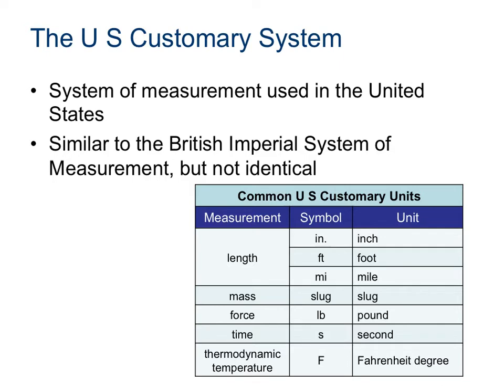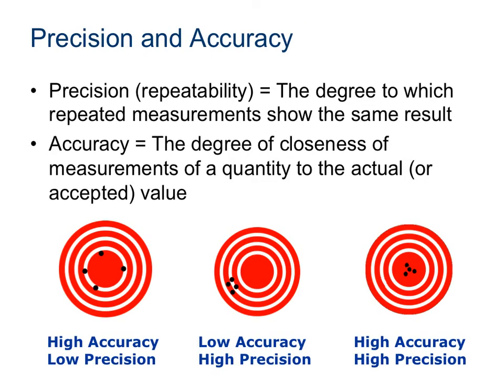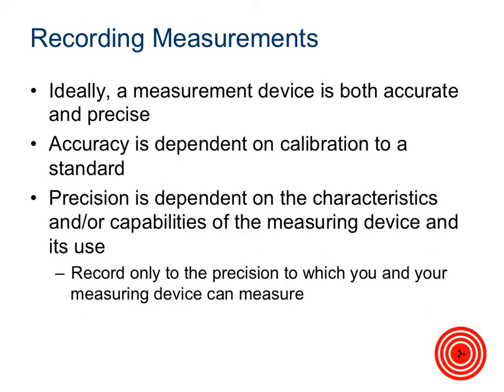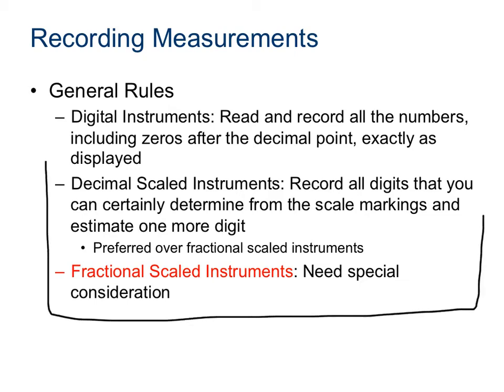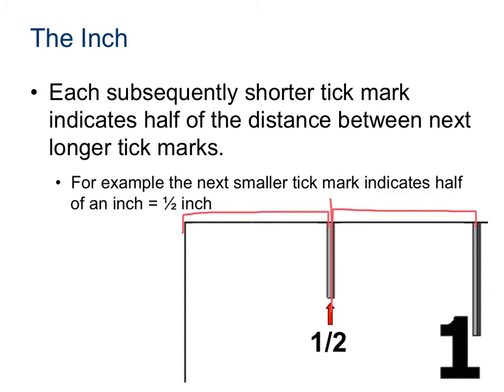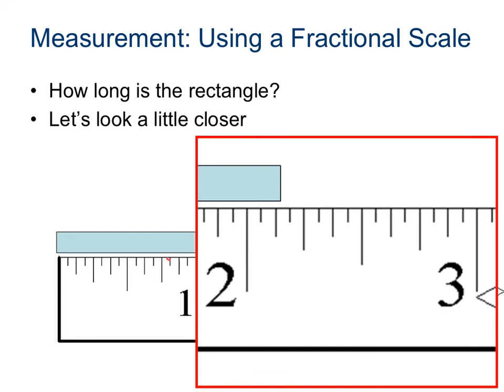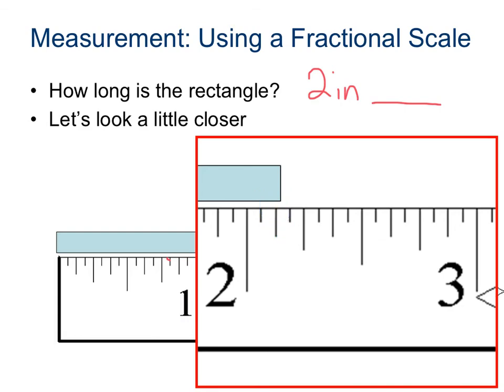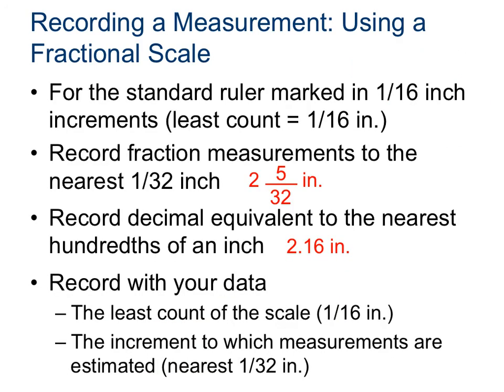IED 3.1 b US Customary Measurement